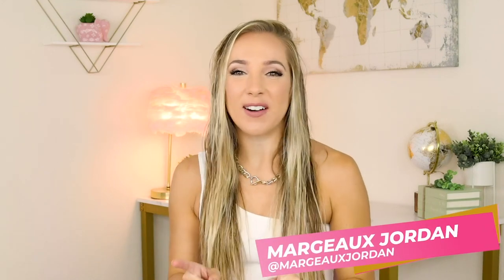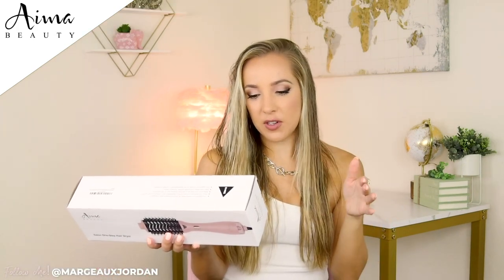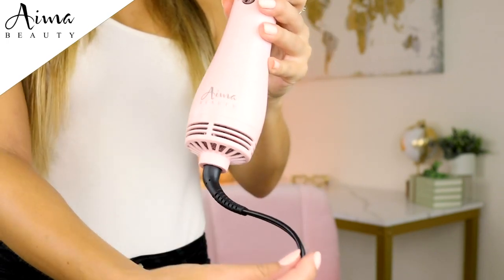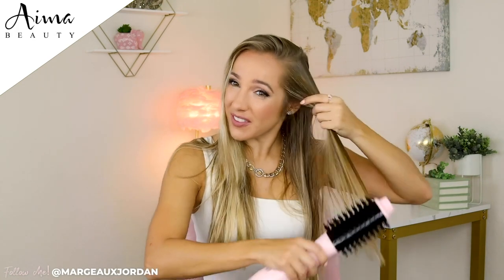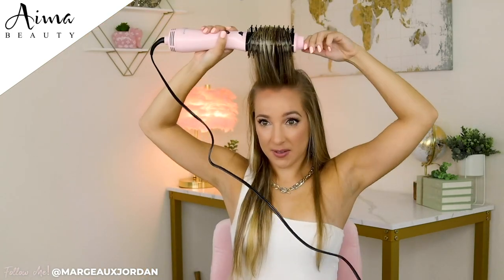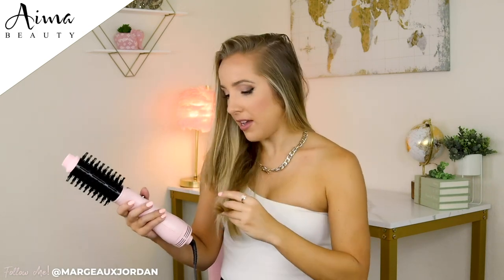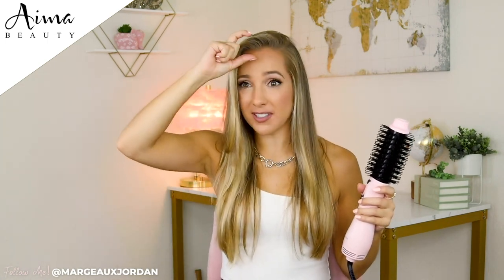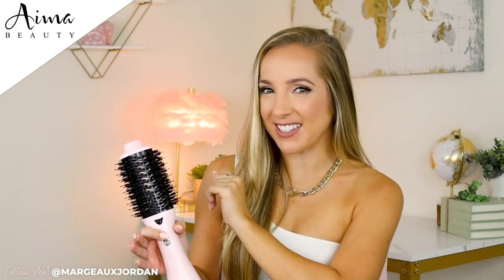Aima Beauty Salon One Step Hair Dryer Margeaux Jordan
Hey GeauxGetters! Introducing the Aima Beauty Salon One-Step Hair Dryer by Hair Cares Shop!

20%OFF code:BP3BP3NV

If you want a blow dry that styles your hair, is easy to use, and makes your due silky smooth, you have got get this product! I can't say enough awesome things about it. I don't think I'll ever use a normal blow dryer again!

Happy shopping friends!